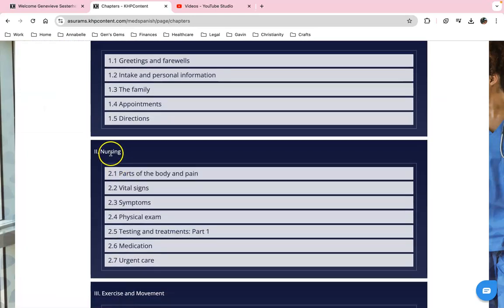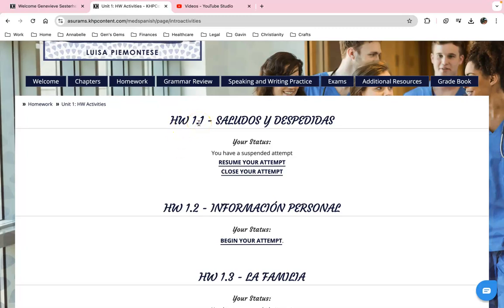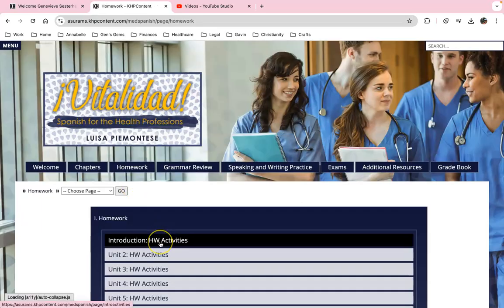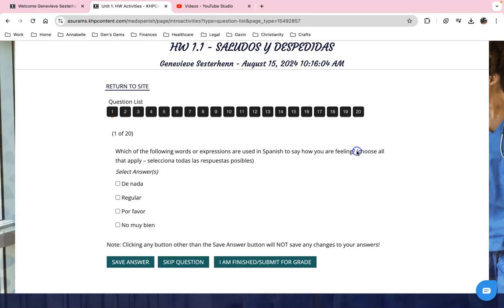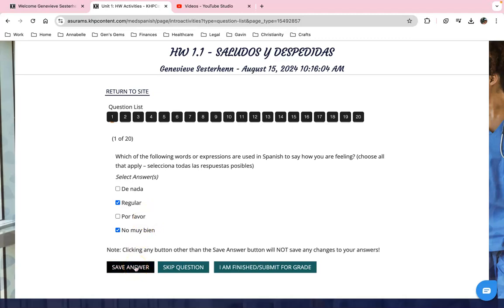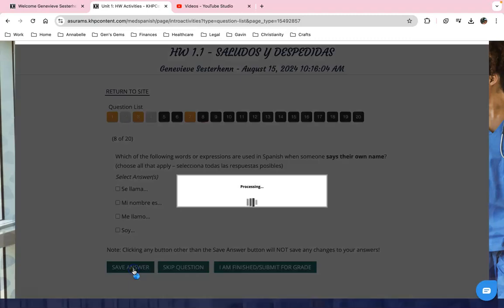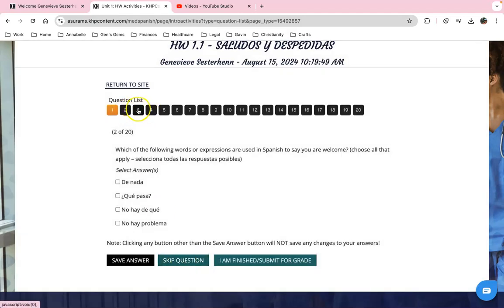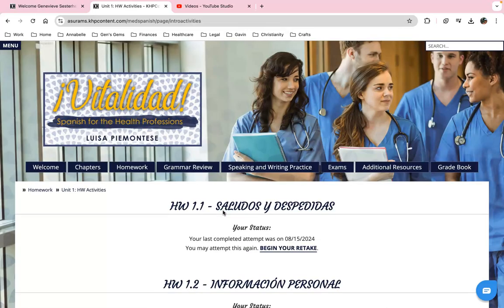Homework Tab & Organization